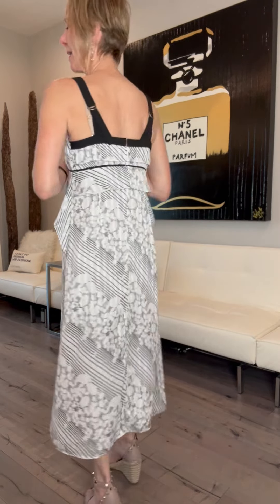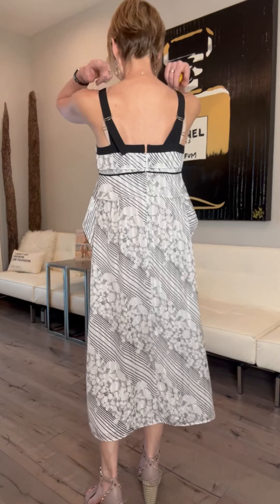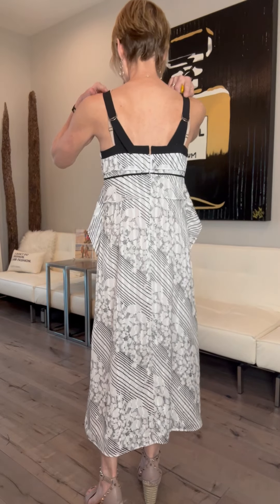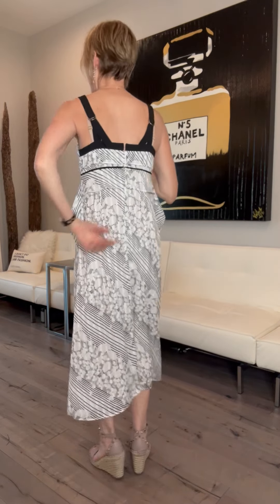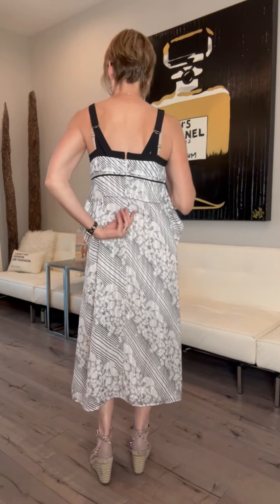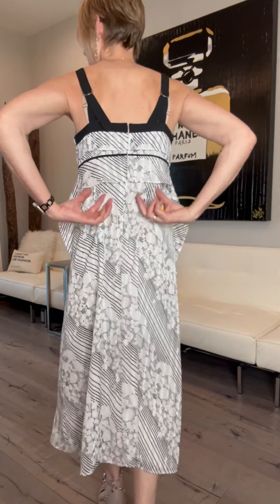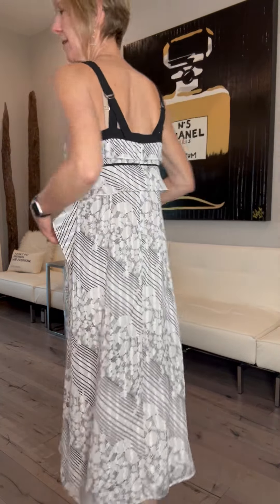cabi Glide Dress Spring 24IMG 1056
1 of 11 limited production New Arrivals in the spring 2024 collection.